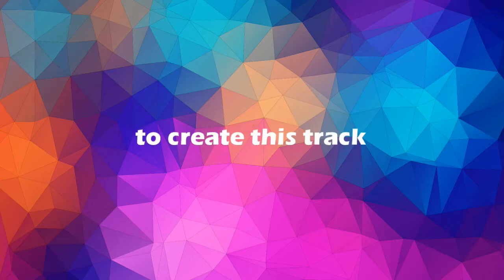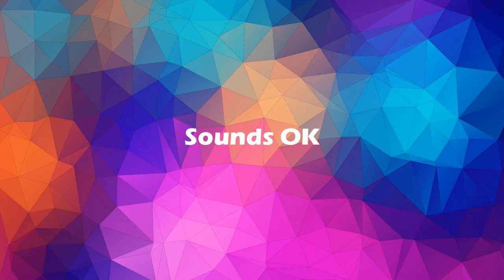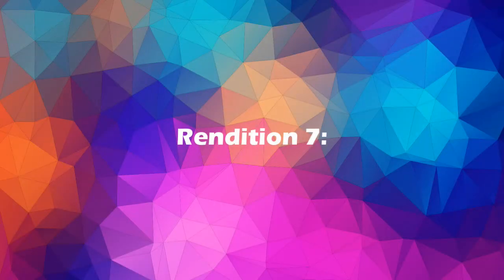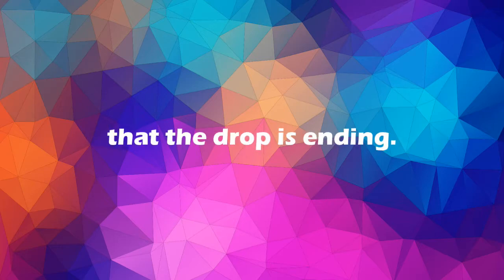How I made a Track for the Producer Campaign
|| Today I show you the progress of my track that I uploaded for the Producer
   Campaign, held by K-391, Alan Walker, and Ahrix... I should've been chosen.

|| Participate in the Producer Campaign and vote for your favorite producer
   in each step of the remix!

|| Tracks produced by me in FL Studio

|| Video produced by me in PowerDirector16

I do NOT own the "low poly" image used in the background of this video!

The full song will be released on my YouTube channel as well as SoundCloud some time this week!